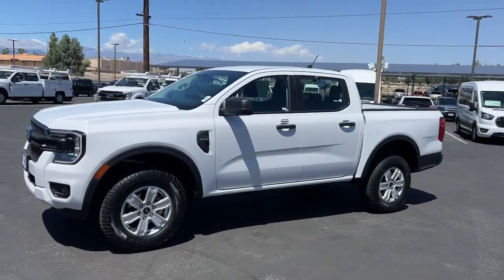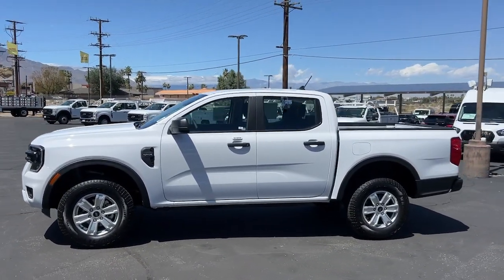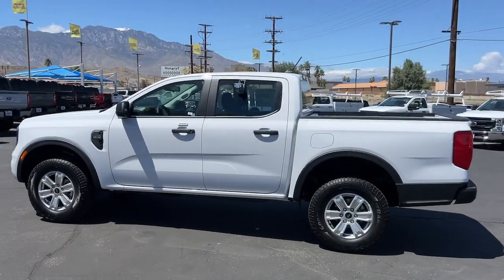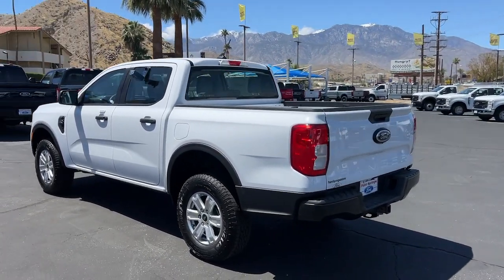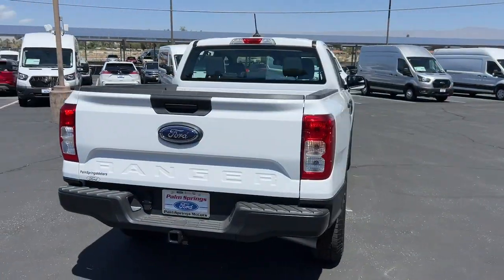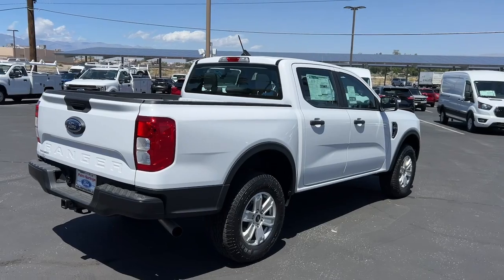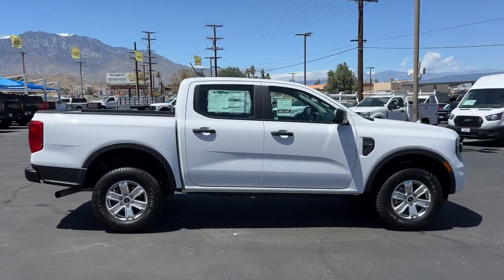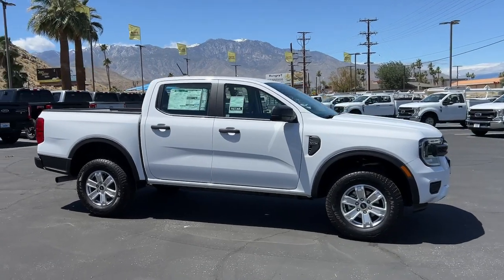2024 Ford Ranger XL CA Palm Springs, Indio, La Quinta, Cathedral City, Palm Desert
New 2024 Ford Ranger XL available at Palm Springs Motors located in 69200 E Palm Canyon Dr, Cathedral City, CA, 92234 and servicing the Palm Springs, Indio, La Quinta, Cathedral City, Palm Desert area.
Please mention the stock 24R3 when you contact the dealership for this vehicle.